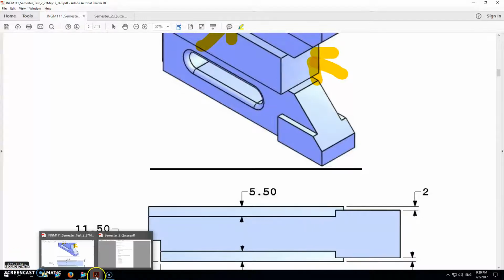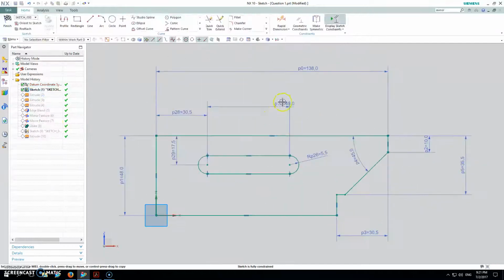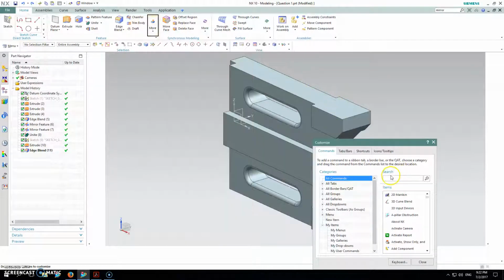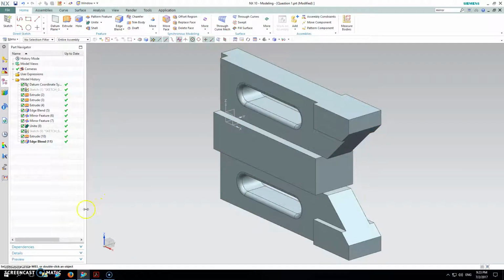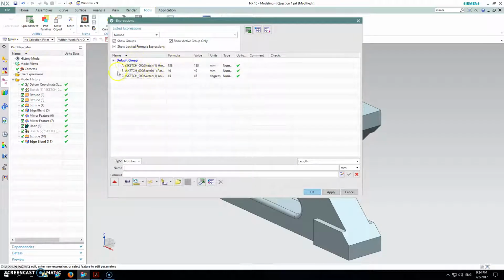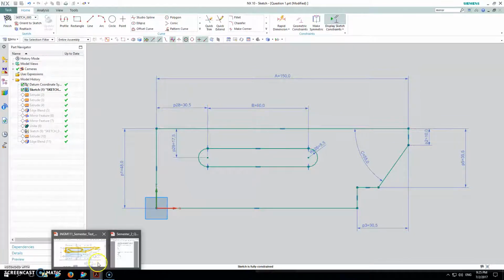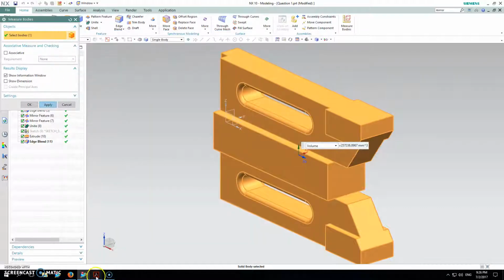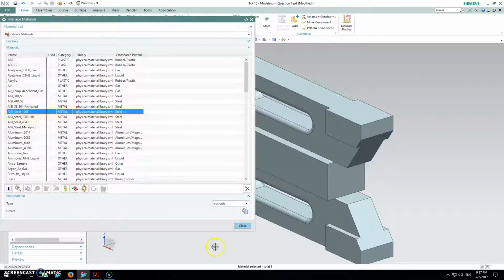NX 10 Extrude Part modelling: Part 2